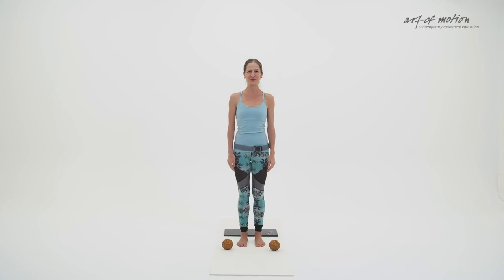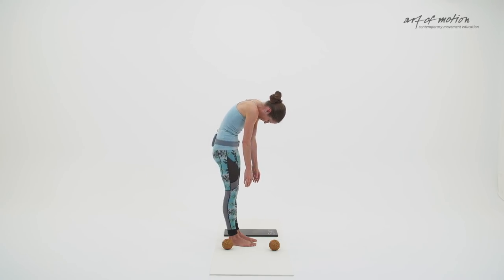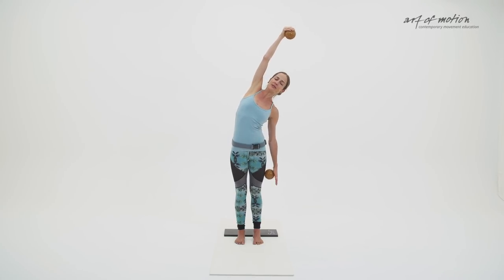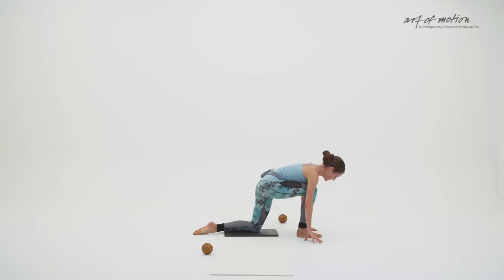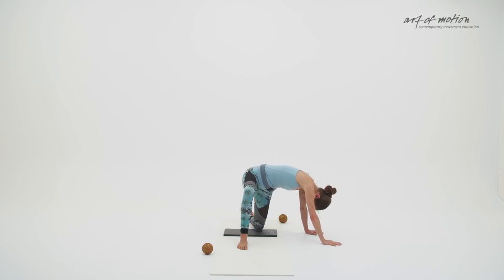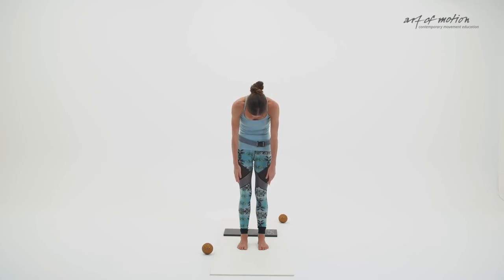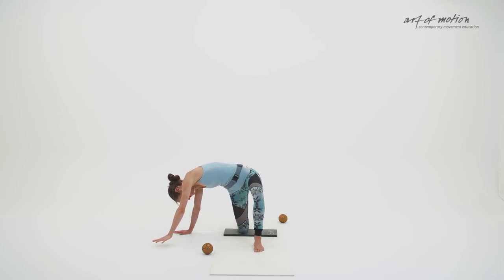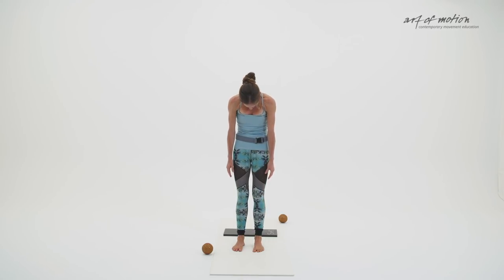Slings Feel-Good Sequence: Side Bend & Stretch with Spiralling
This lesson is a diverse blend of exercises that utilise and enhance a broad spectrum of muscular and fascial qualities. Amongst the benefits are improved muscular length and strength, healthy tensile strength and expansiveness in fascia, fascial adaptability, elasticity, glide and hydration. In order to make good things even better we will as always train our kinaesthetic intelligence and therefore proprioceptive finesse as well as interoceptive clarity. In other words, our ability to coordinate movement in a well-timed manner and sense the quality of movement.

All you need are some comfortable clothes, a mat, two soft massage balls and optional a kneepad.